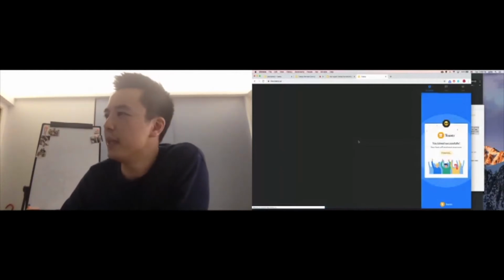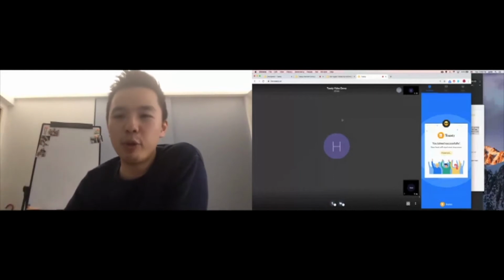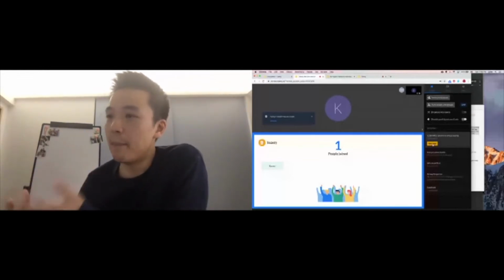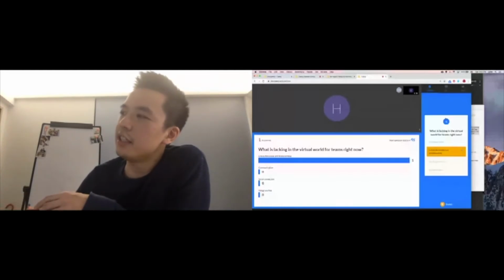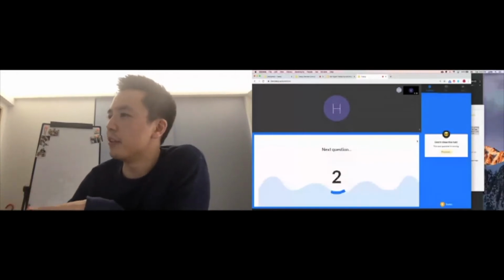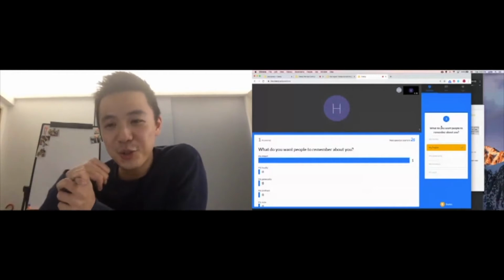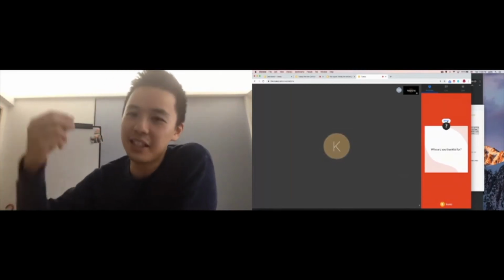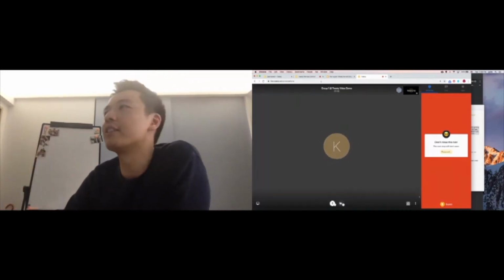Toasty Demo | Kevon Cheung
Toasty is an audience engagement platform for virtual events and workshops that facilitates highly interactive experiences and real human connections. It allows event hosts and facilitators to quickly set up customizable, structured activities and manage seamless breakout sessions. Toasty recreates the interactivity of offline experience and maximizes engagement for every participant.